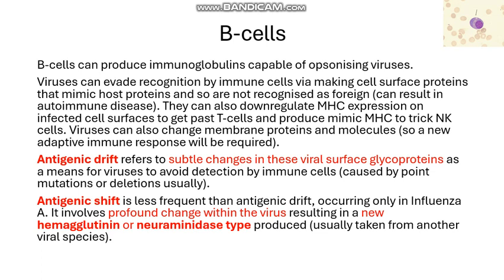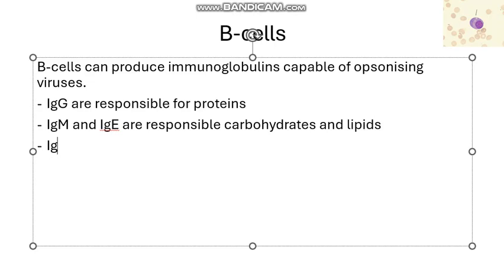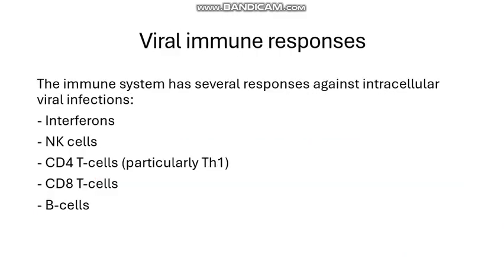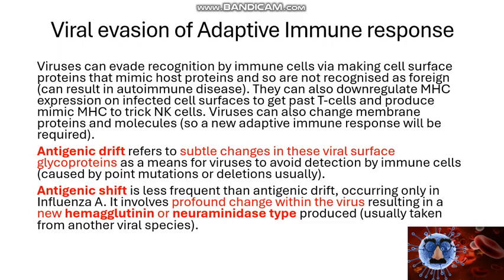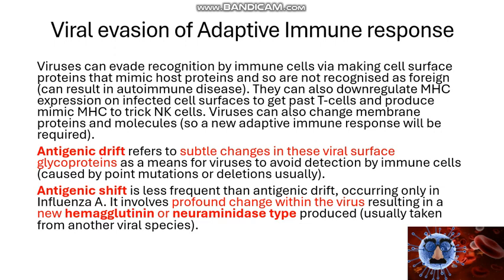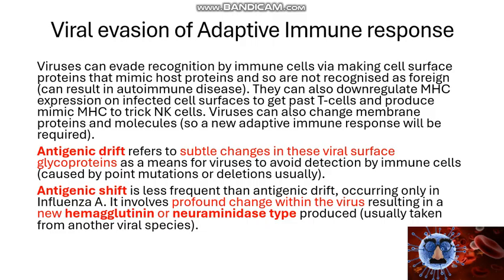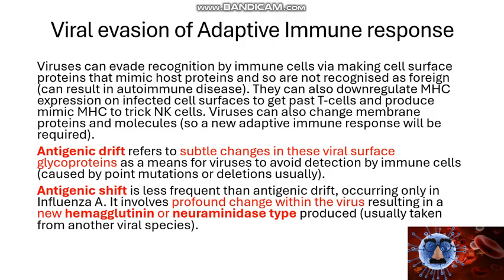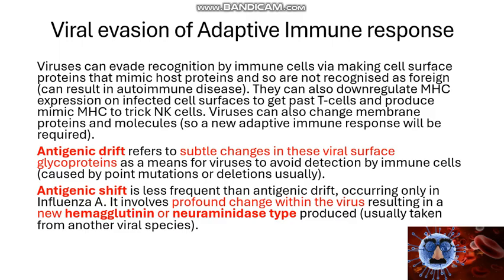Medical Immunology (Adaptive Immune Response to Viral Infection part 2)